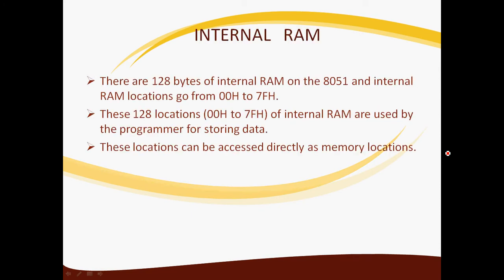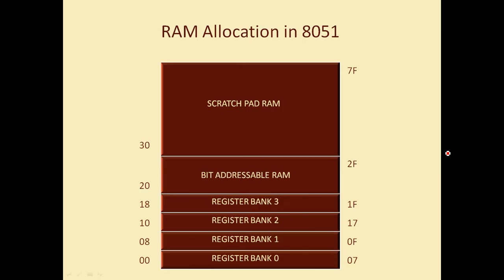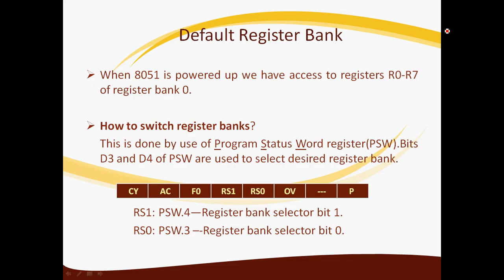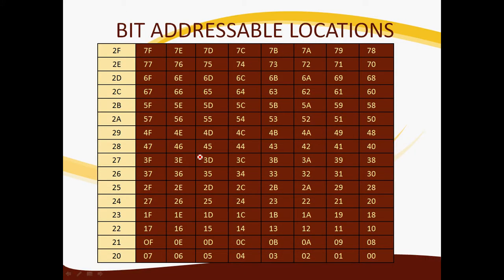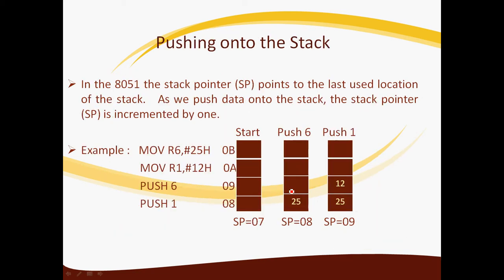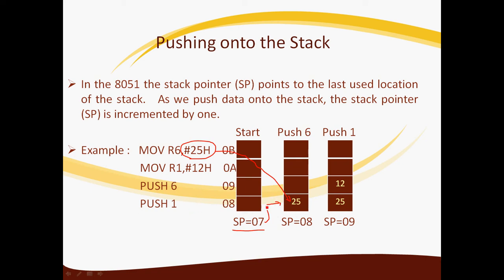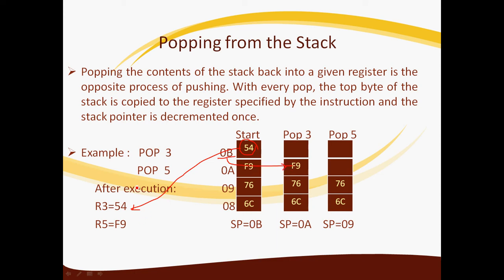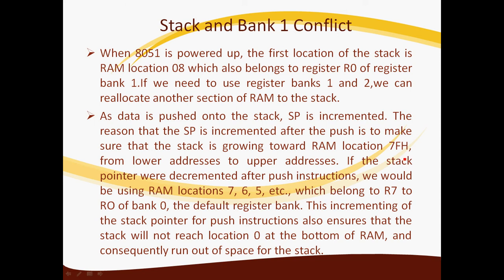Internal RAM and Register banks